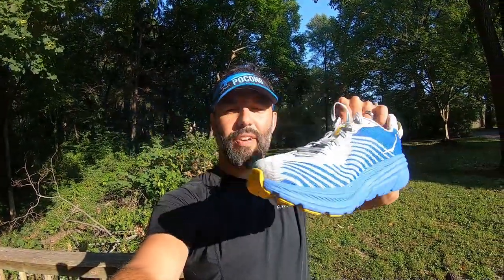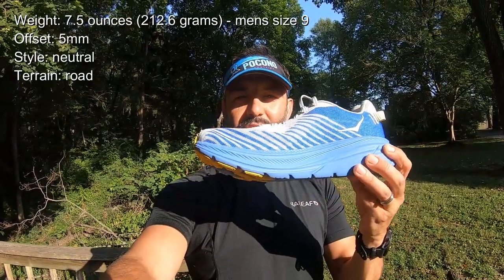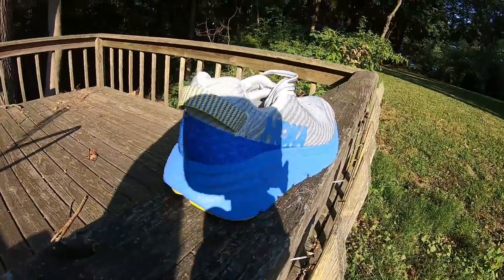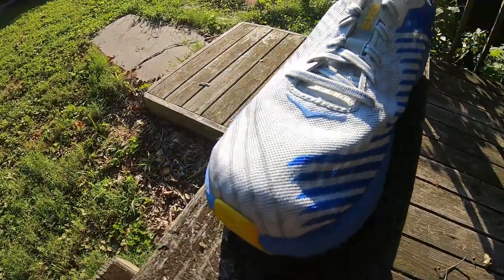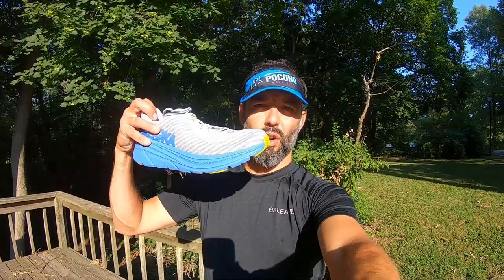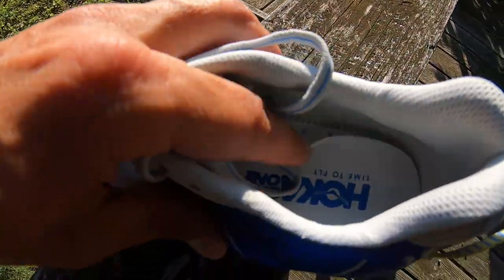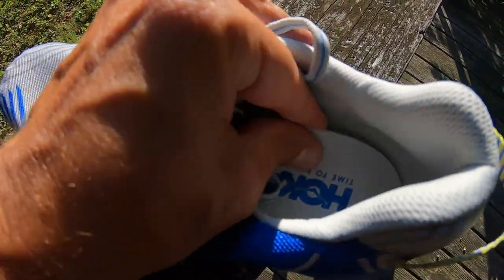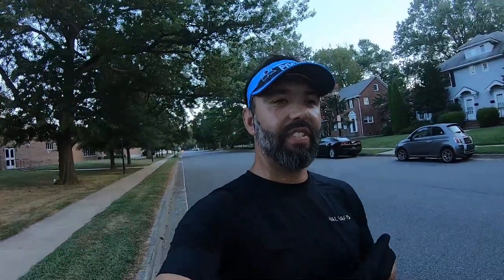Hoka One One Rincon - Shoe Review - Initial Impressions (2019) - First Run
I just recieved the new Hoka One One Rincon running shoes.  I unbox and give an initial review of the shoes.
After 50 miles or so, I will provide an in-depth review, so keep an eye out for that!

Running Hat:
Best anti-chafe cream:
Compression Shirt:
Compression running tightsL
Under Armour Running Tights
Skechers GoRun Ride 7
Hoka One One Clifton 5 Running Shoes
Reflective Winter Running Gloves
Garmin 935 GPS watch